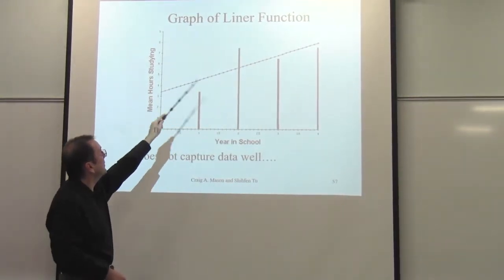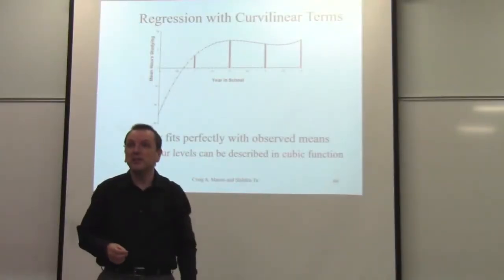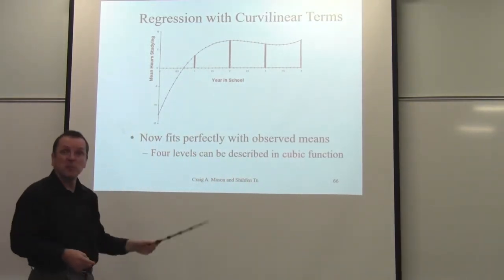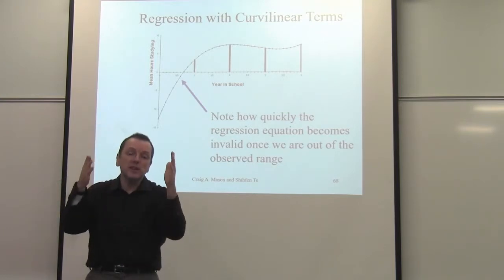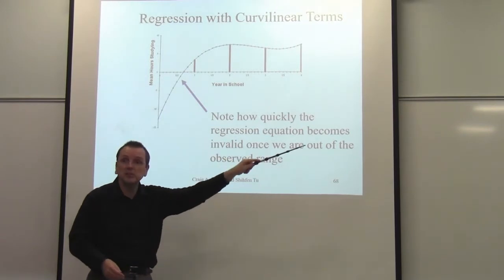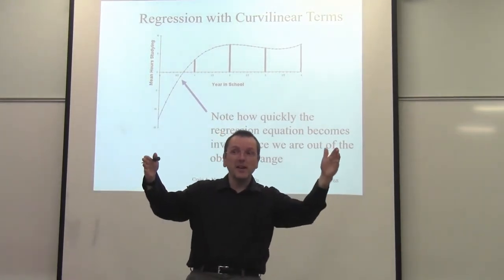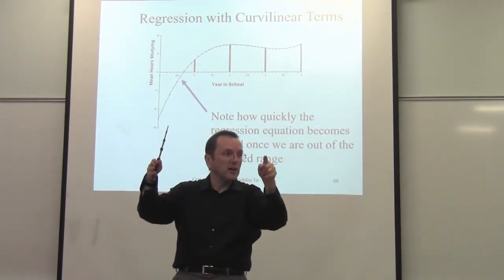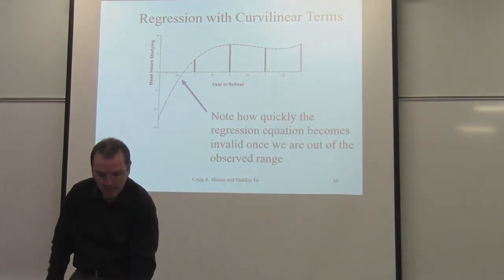Care with Complex Models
This video addresses possible problems that can arise in complex, curvilinear models and models including more complex interactions, including the need to interpret results based on the range of data in your analyses.